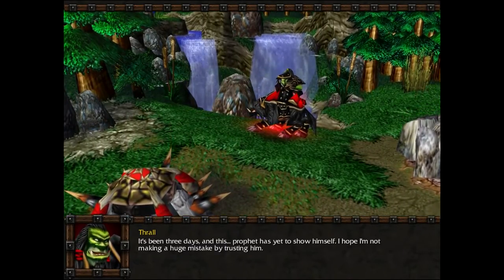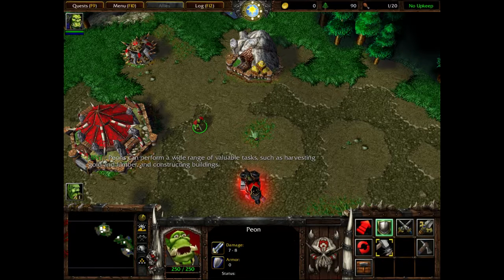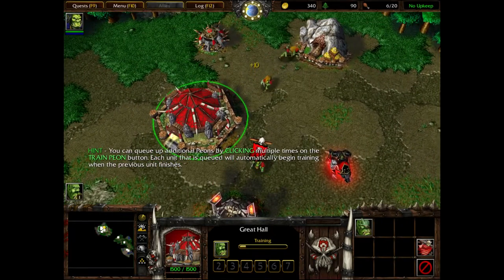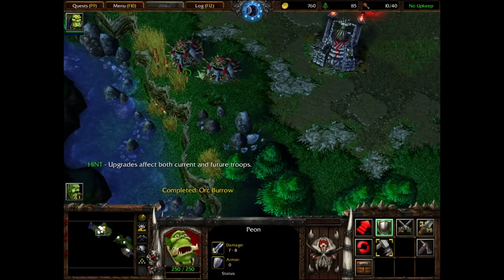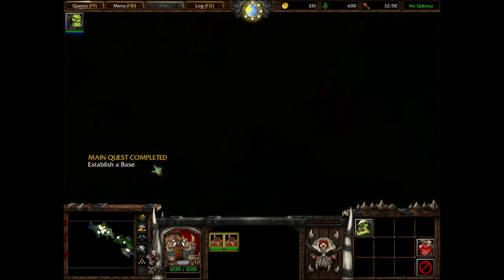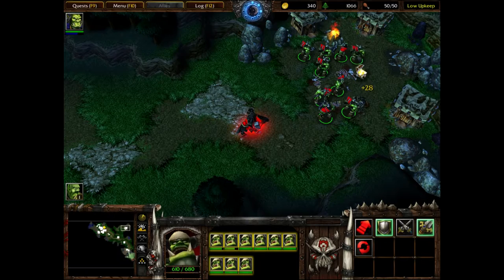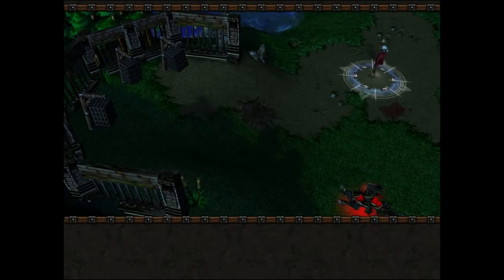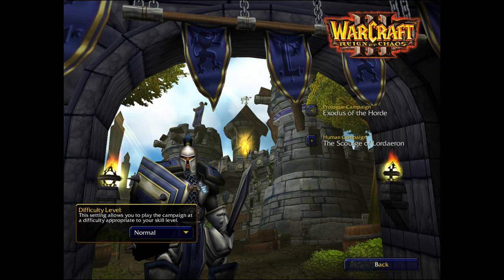Basic Operations - Let's Play Warcraft III Part 2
In this part, we finish the prologue and thus the tutorial for Warcraft III: Reign of Chaos.  This time, we will need to establish a base and get the buildings running so that we can build an army and conquer the evil Alliance that has imprisoned one of our own.  As you might suspect, I go a little overkill, considering.